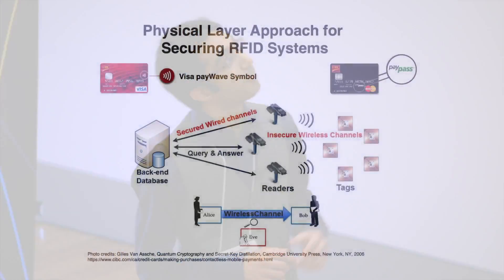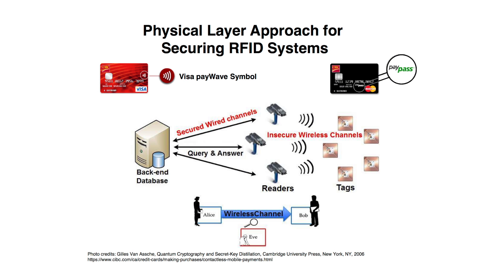2013 University of Waterloo 3MT finalist: Muhammad Khizer Kaleem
Presentation title: Physical Layer Approach for Securing RFID Systems
Muhammad Khizer Kaleem, MASc candidate, Electrical and Computer Engineering, Faculty of Engineering gives his Three Minute Thesis (3MT) presentation at the University of Waterloo 3MT finals on March 27, 2013.  Muhammad is one of 17 finalists in the university-wide competition.